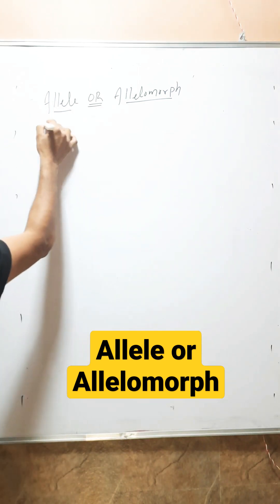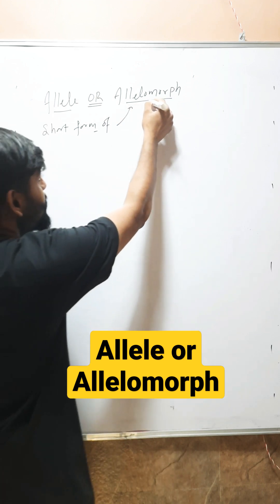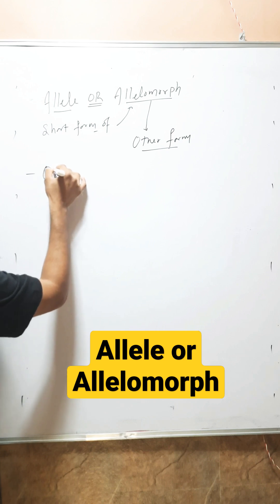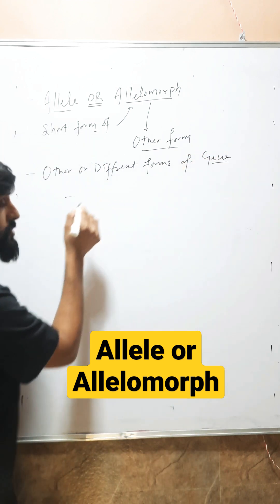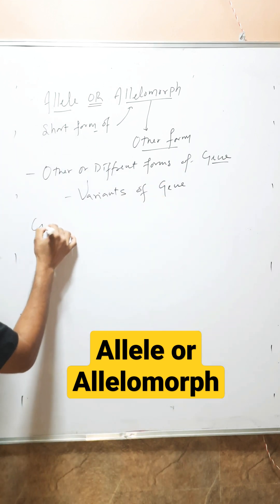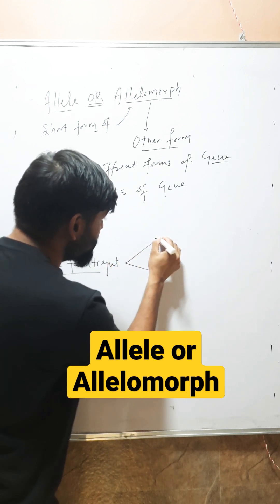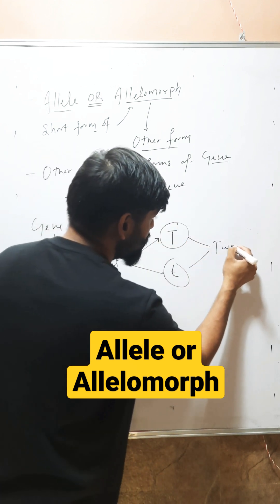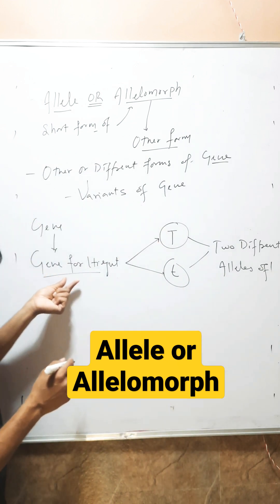Allele or Allelomorph